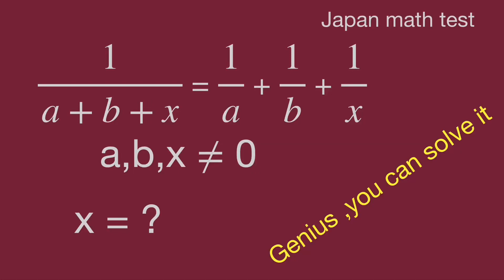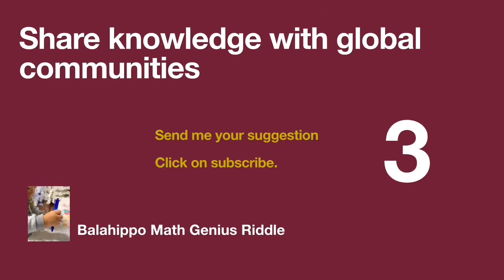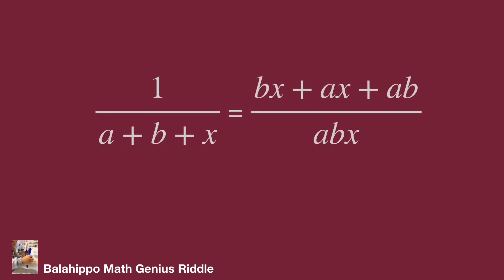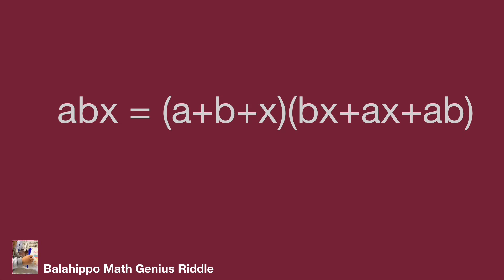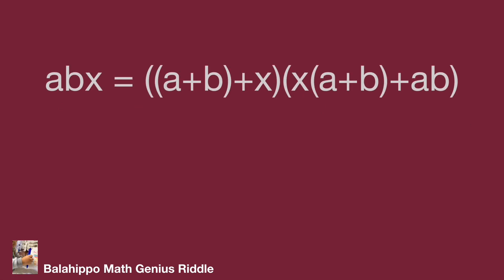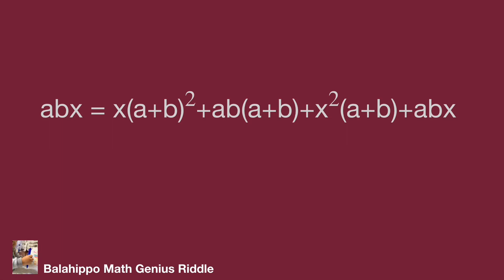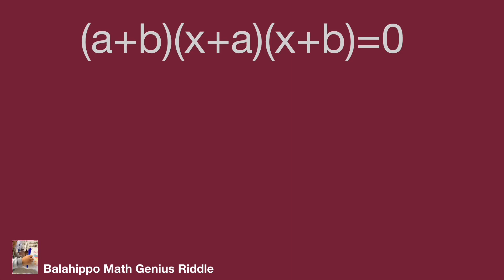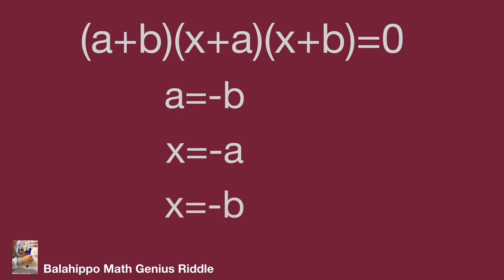Japan math test,algebra questions,1/a+1/b+1/x,math exercises,mathskills,fraction equations.mathman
math maths mathstick mathskills Mathclass maths puzzles with answers#math olympiad#olympiadmathematics math#Math Olympiad preparation#数学

nice algebra problem,Math Olympiad  question  find the value,using magic math ,algebra , use basic math operation to solve it.find  Step-by-step explanation by Balahippo math genius riddle.

nice algebra problem
# Mathematik
môn Toán
rompecabezas de números mágicos
math games